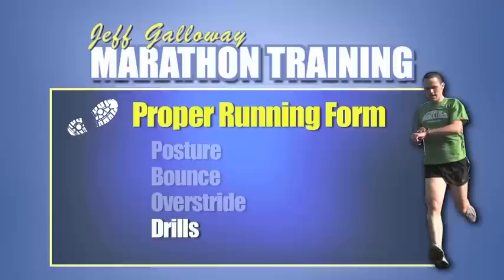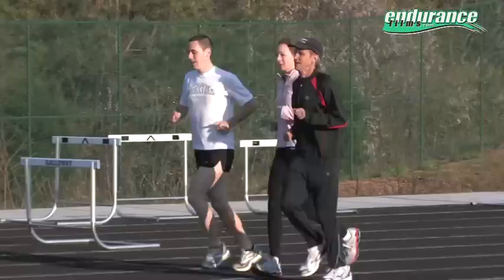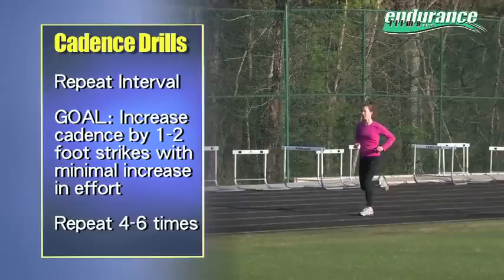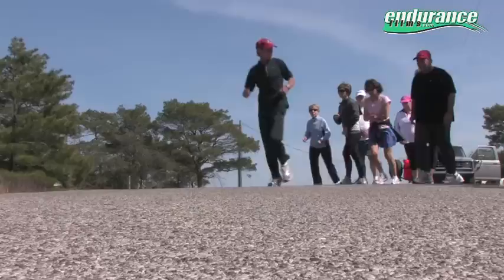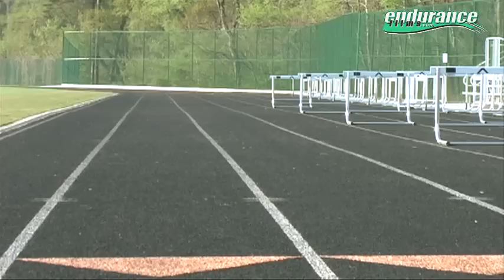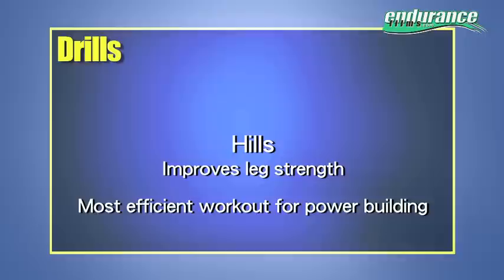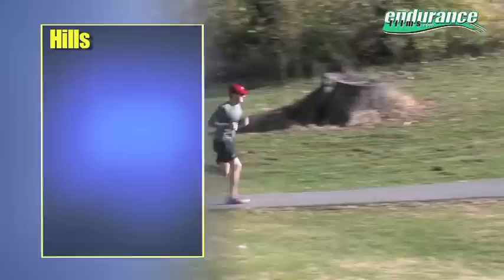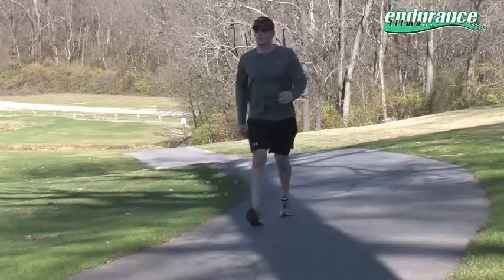Galloway Key Run Drills